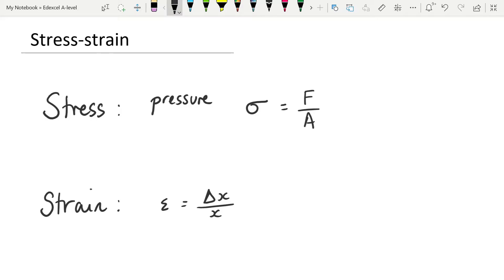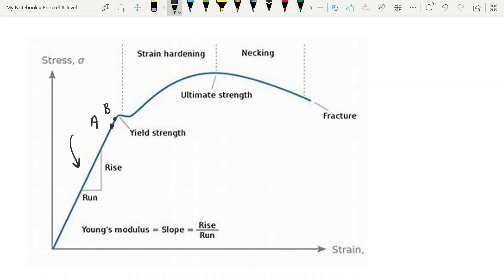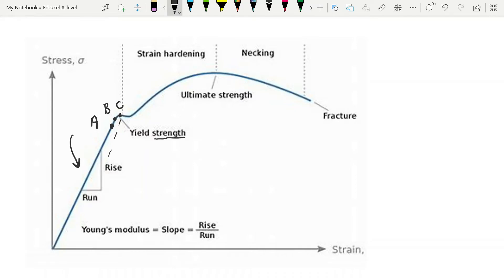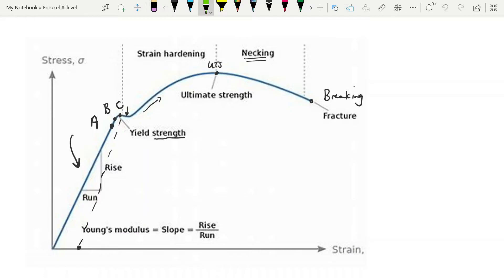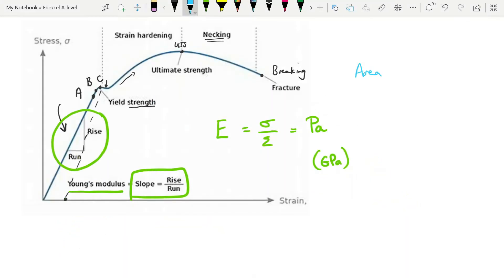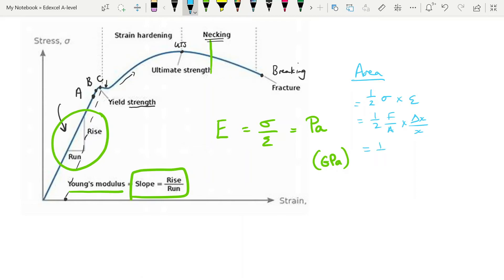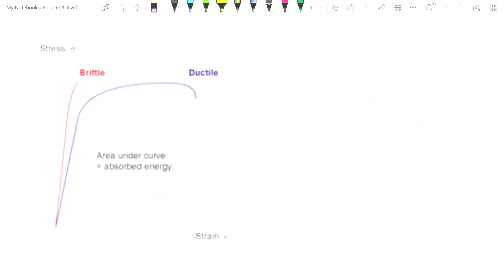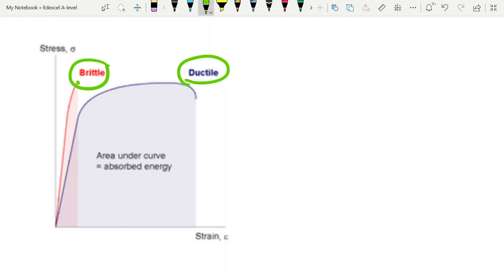Stress & Strain: Materials: Edexcel A-level Physics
Detailing what you need to know about stress-strain graphs, the points along them, gradient and area, and the difference with Hooke's Law.